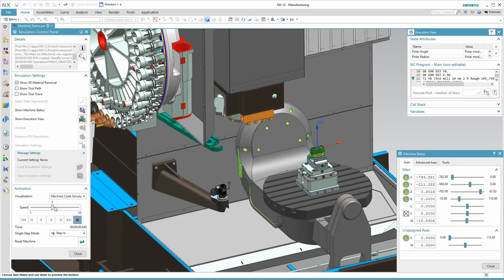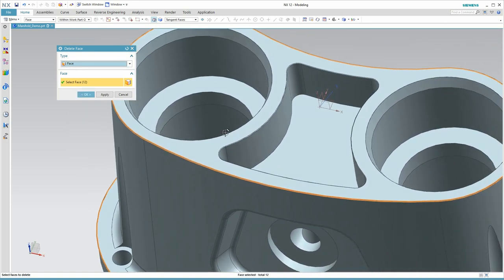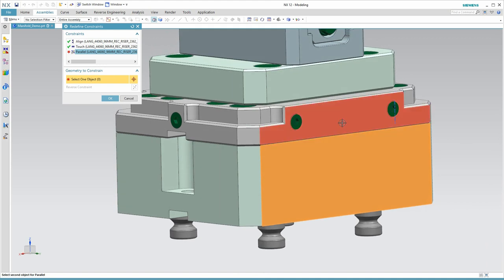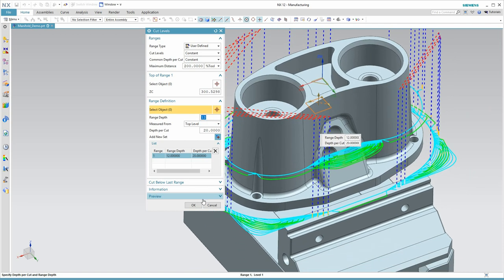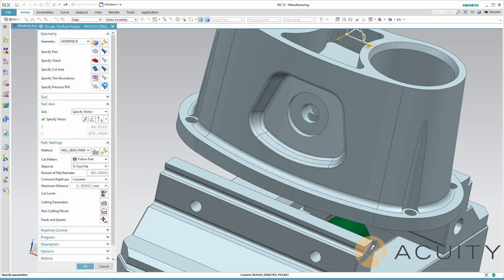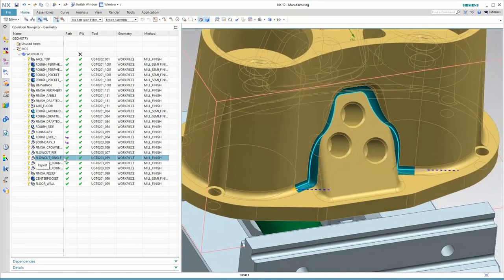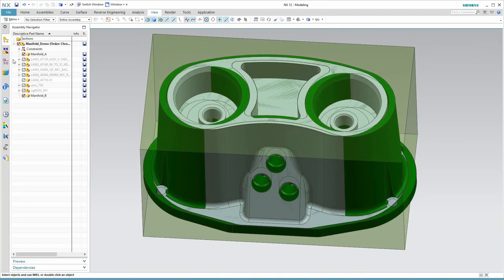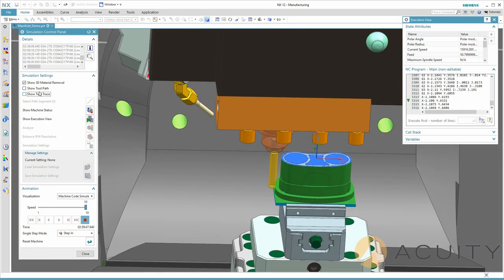NX CAM workflow overview for 5Axis machining with Andy Schaefers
This video is a workflow overview for a 5axis machining project utilizing NX CAM.  The project utilizes tilted plane machining, drill cycles, 3 axis finishing, adaptive machining, and tool centerpoint control.  The In Process Workpiece is utilized throughout to track the remaining stock on the part.  True machine code simulation validates process decisions.  A revised part is then imported, and the project is remapped to the new geometry.